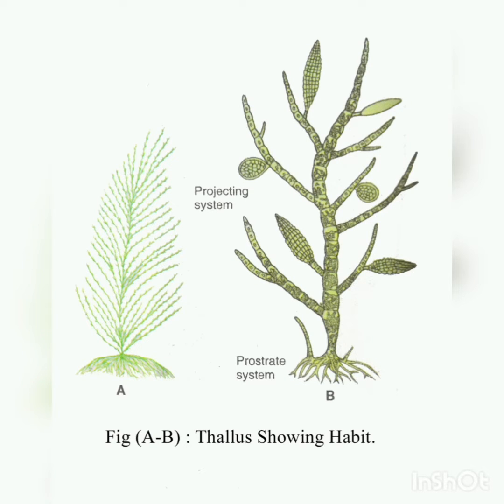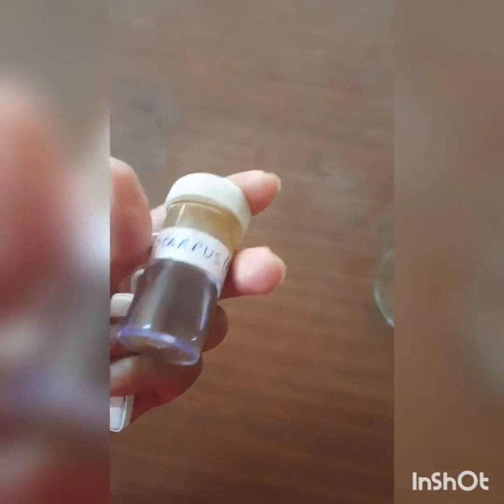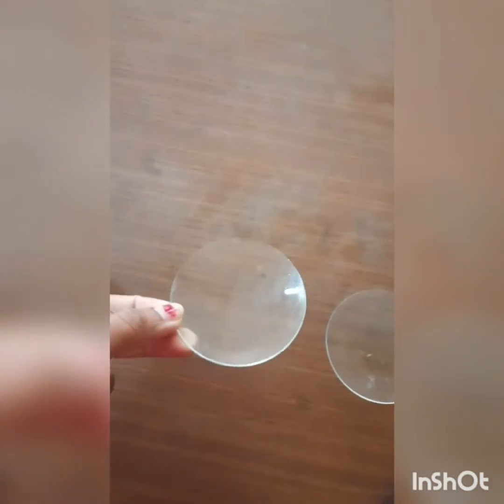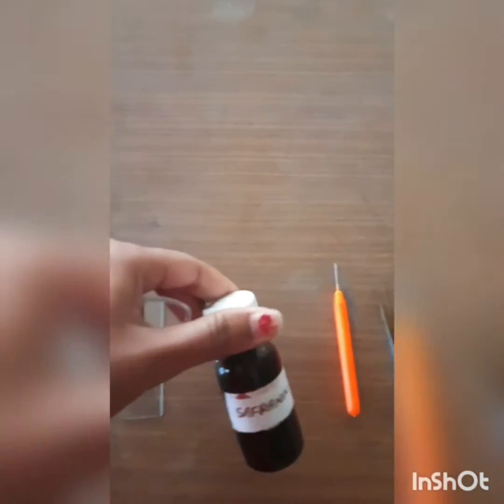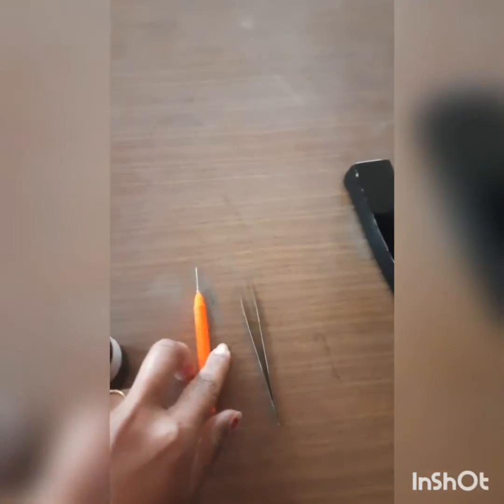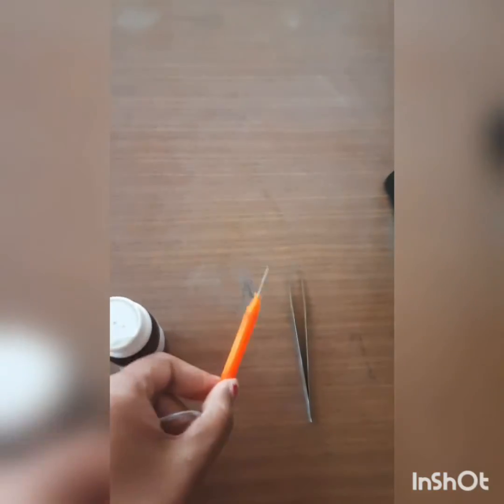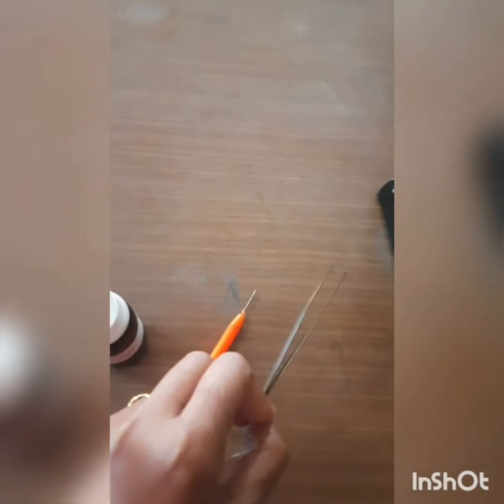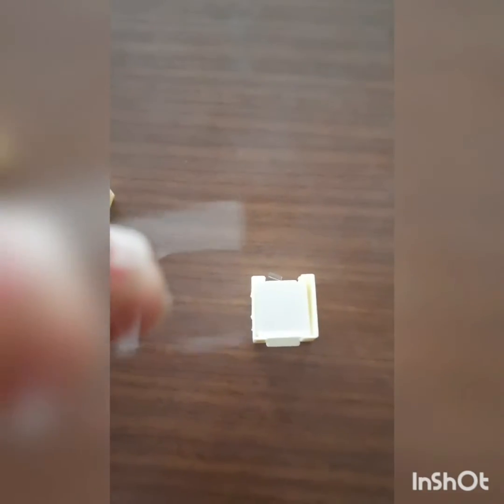Ectocarpus plurilocular sporangia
I.B PG college panipat# biosciences Department